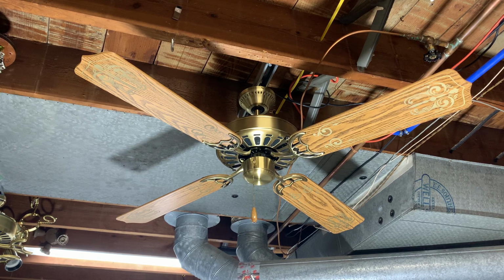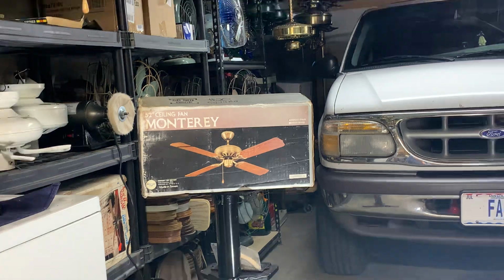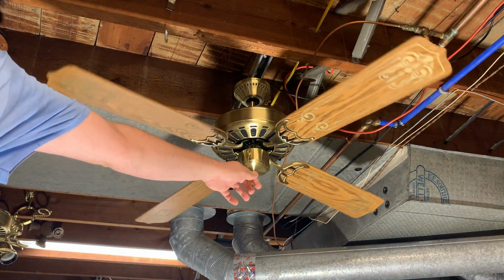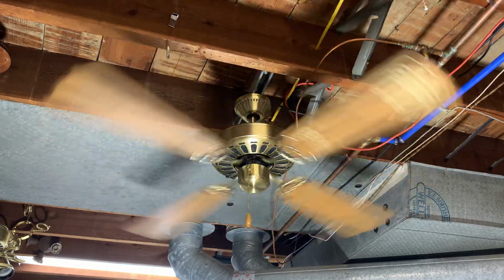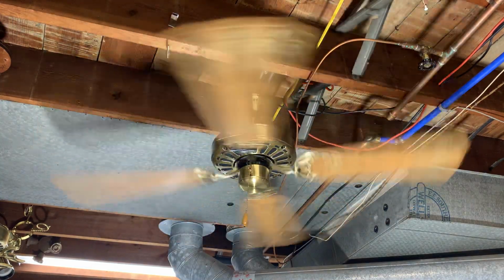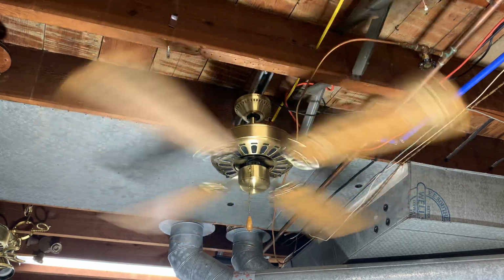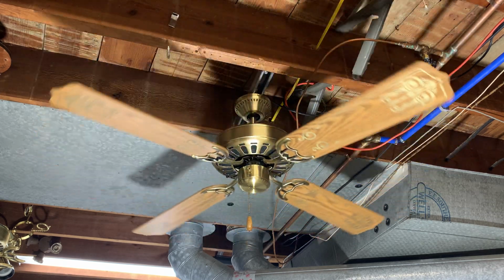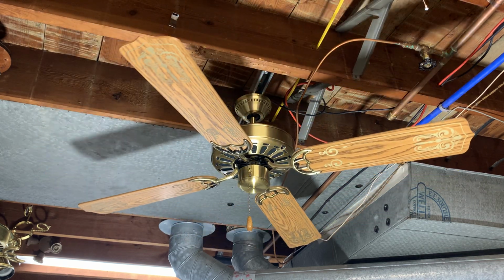52 inch Monterey Fan Company "Monterey" Ceiling Fan - Antique Brass w/ Stencil